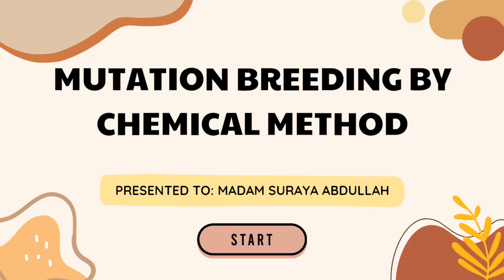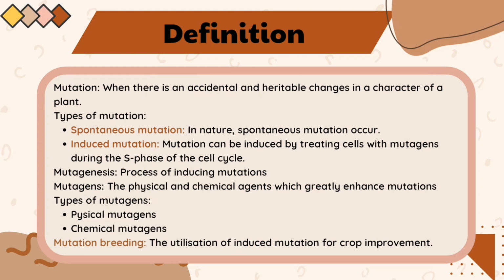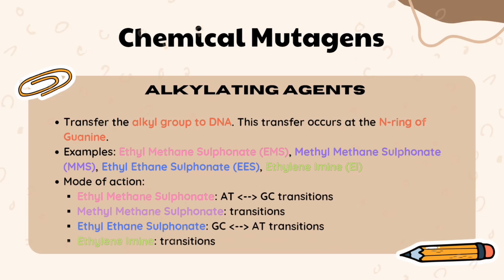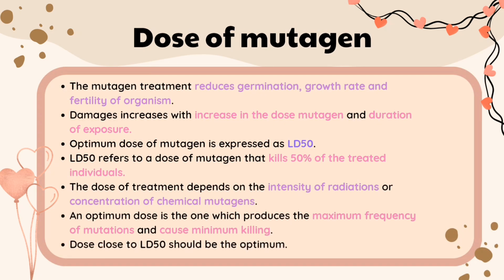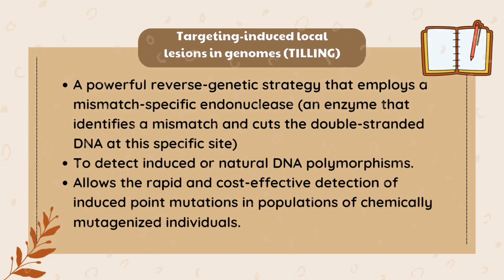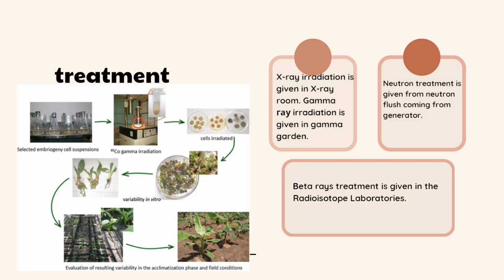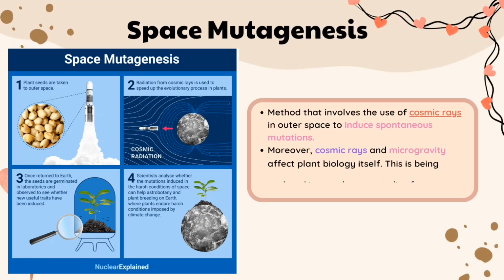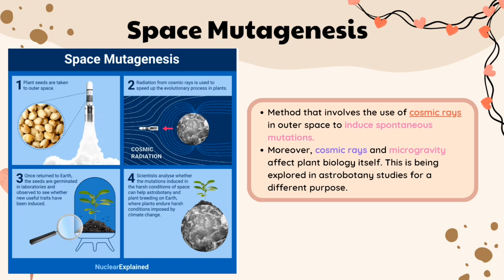AGR516_M3AT2264A_IFFAH_AQILAH